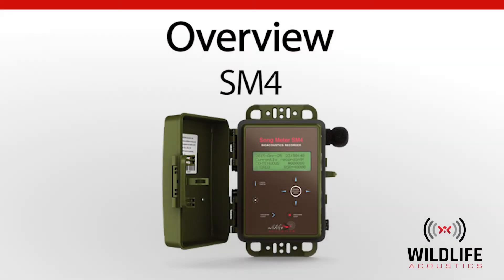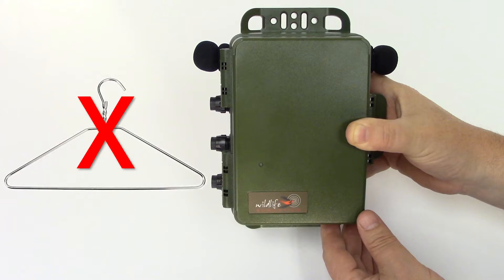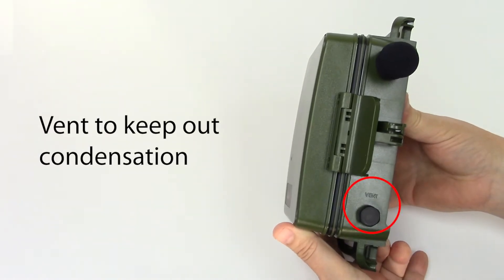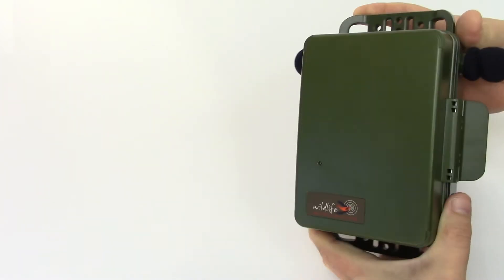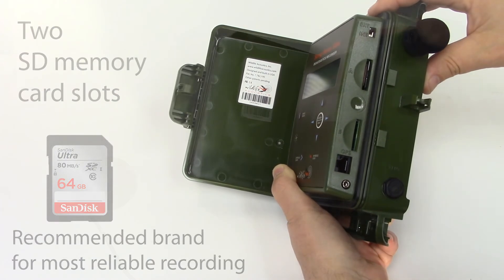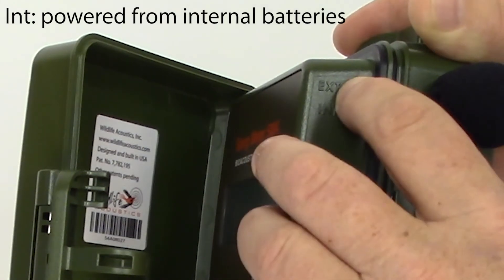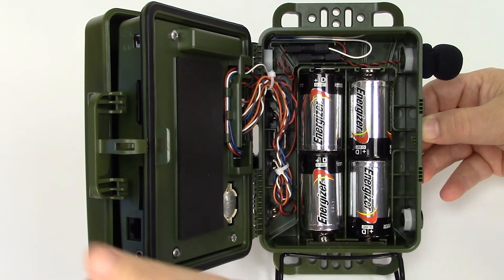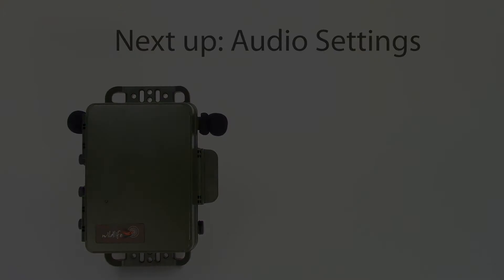Song Meter SM4, Part 2/8: Overview | Wildlife Sound Recorder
The Song Meter SM4 is specially engineered to deliver quality sound recordings of birds, frogs, and other vocal animals in the wild.

This video provides a guided tour through the outside and inside of the SM4 recorder. What are the connections on the outside of the device? Where do the batteries and memory cards go? What am I looking at on the front panel of the recorder? Watching this video will get you comfortable with the features outside and inside the Song Meter SM4 acoustic recorder.